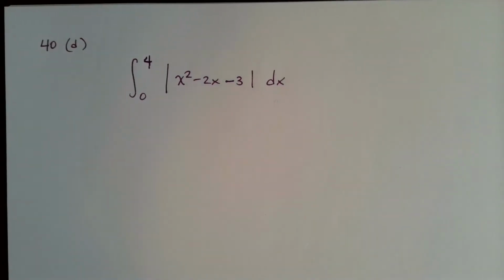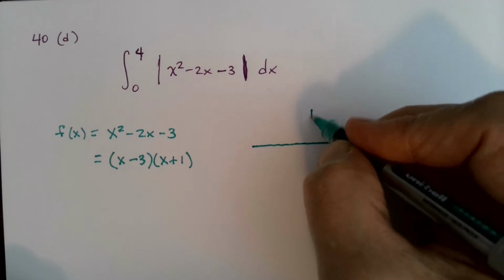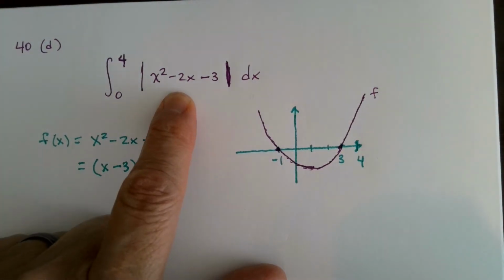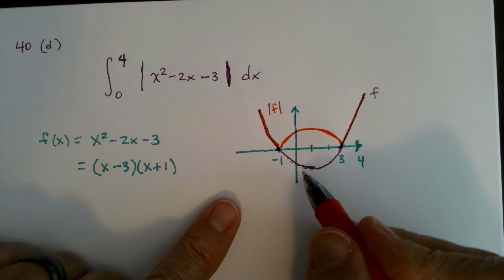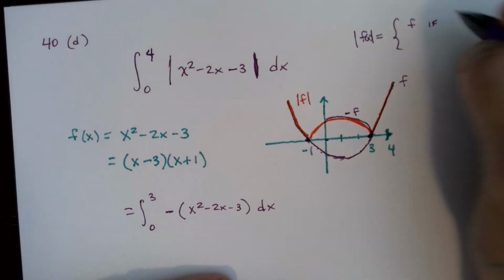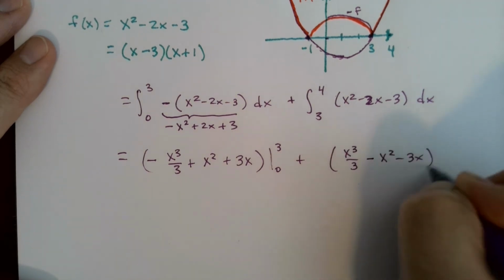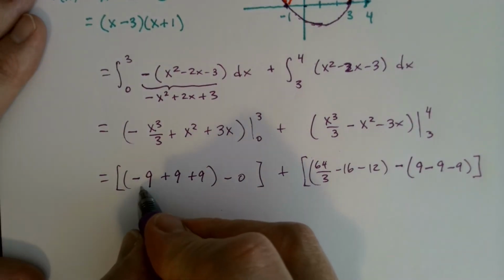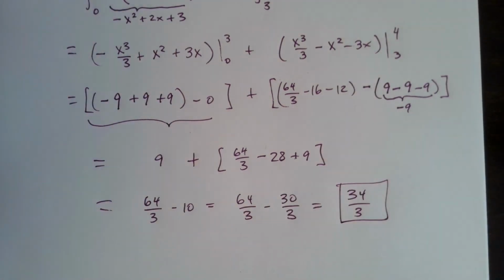1920 Number 40d